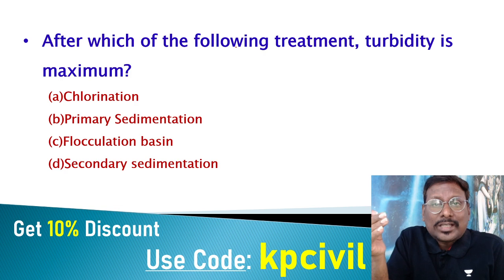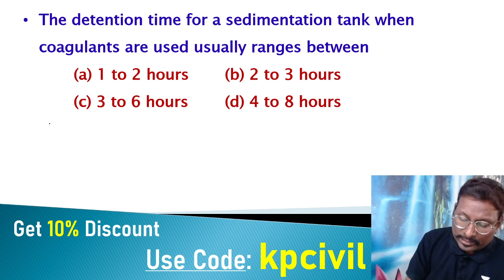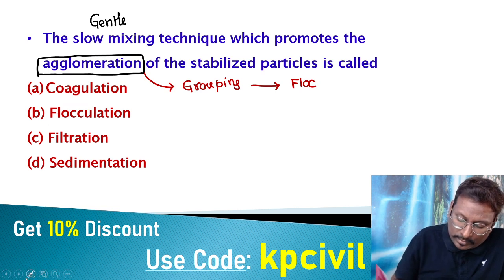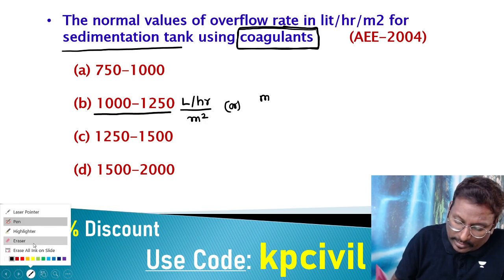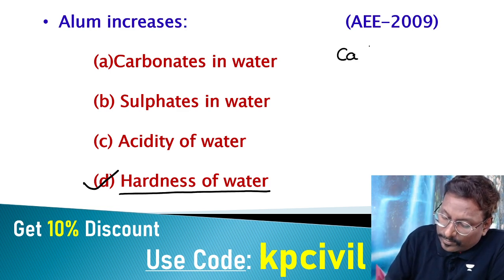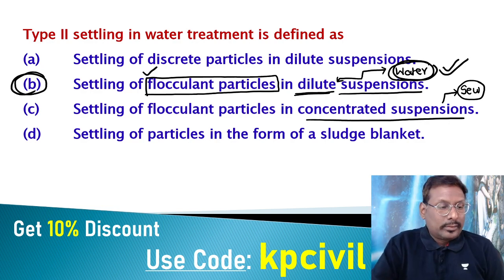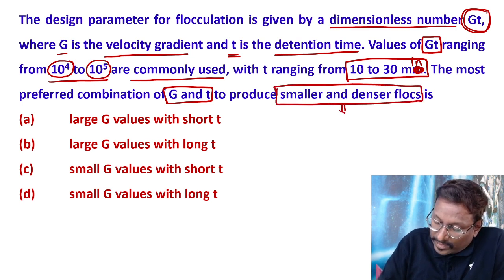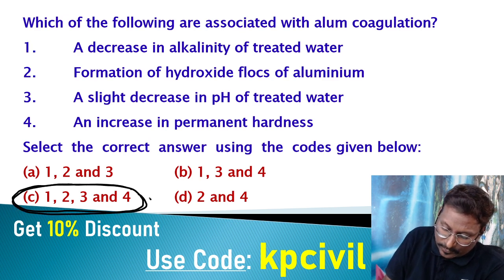Top 25 Questions on Coagulation l NVLK Prakash l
In this video, Mr. Krishna Prakash will tell you about the Top 25 Questions on Coagulation. Let's join this session to clear all your doubts and get ready to prepare for GATE & ESE 2023 and other Exams.

Unacademy has always worked to help all learners from every part of India in every possible way to achieve their dreams. With this mission in mind, we have come up with a new youtube channel for non-Hindi speakers who are preparing for GATE, south state PSCs, and government exams.

Mr. Krishna Prakash and other Top Educators take classes on Unacademy App.